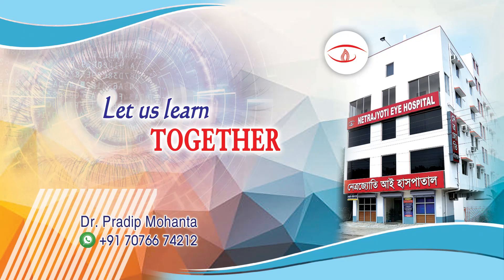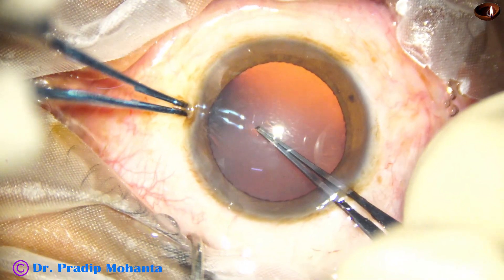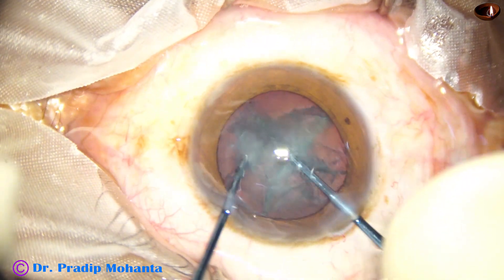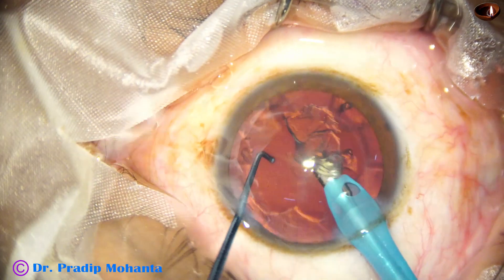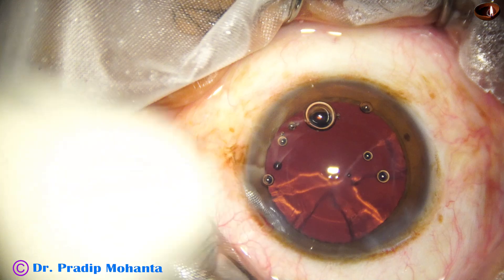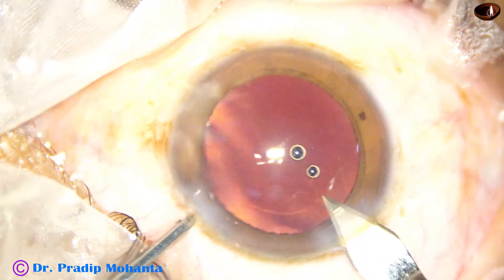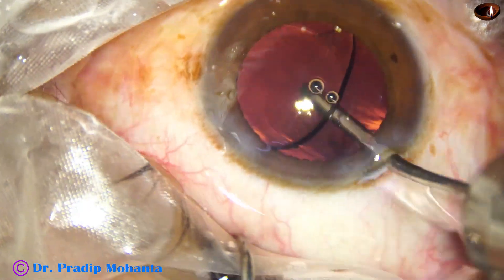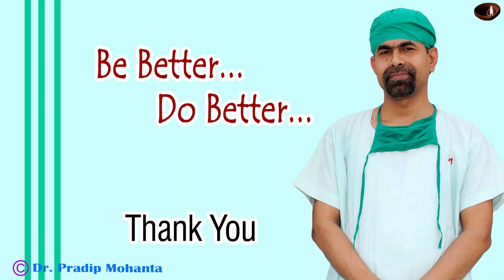CLEAR LENS PHACO with IOL implantation, Realtime unedited surgery: Pradip Mohanta, 26th June, 2024